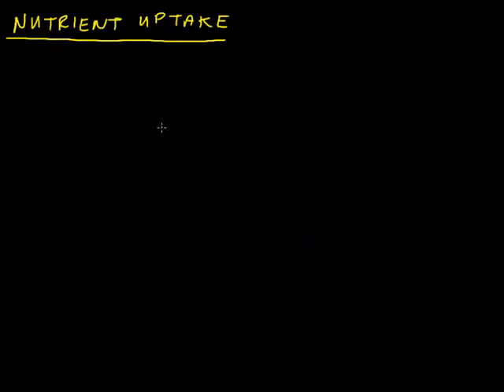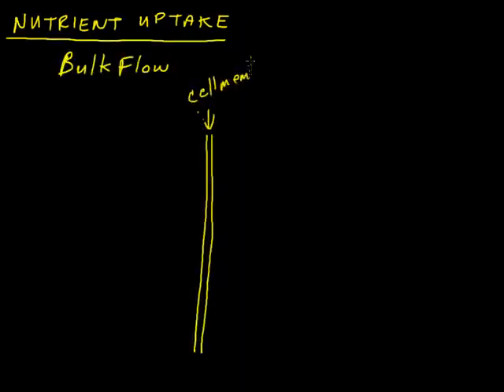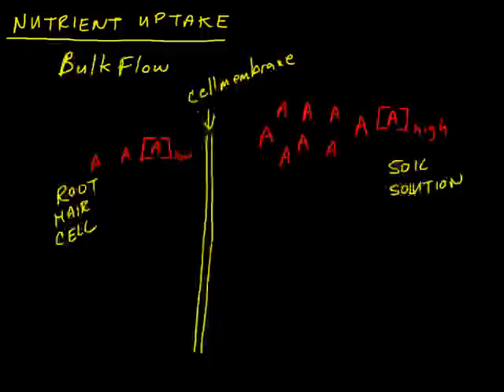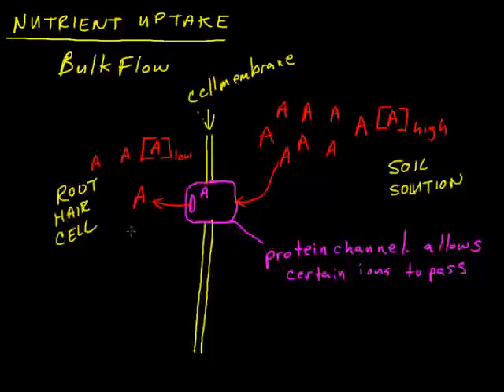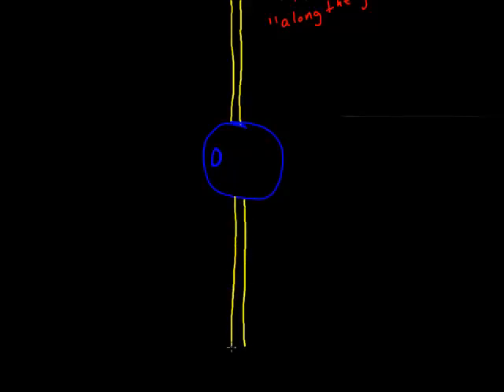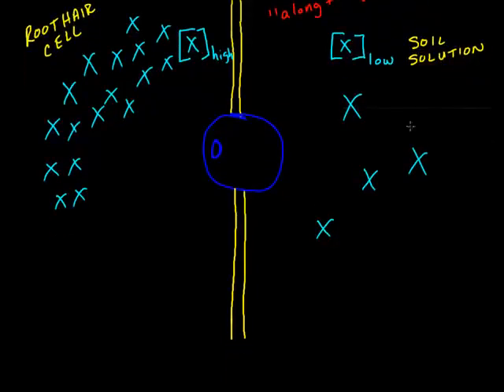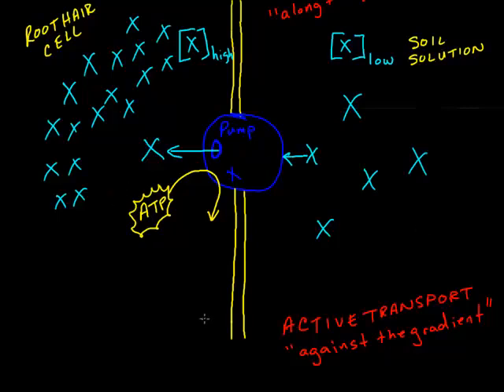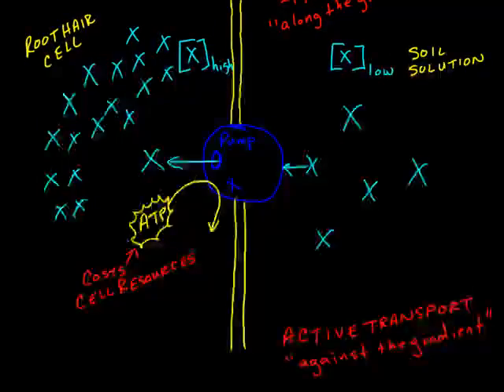Bot 1000 video lecture 11 1 480p